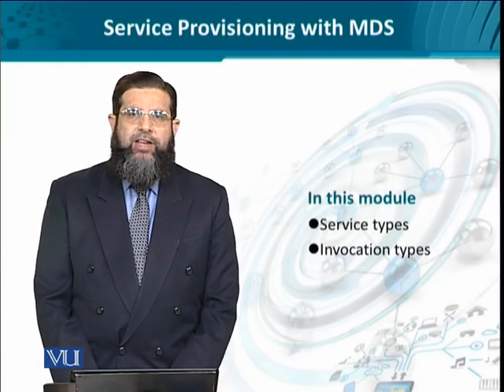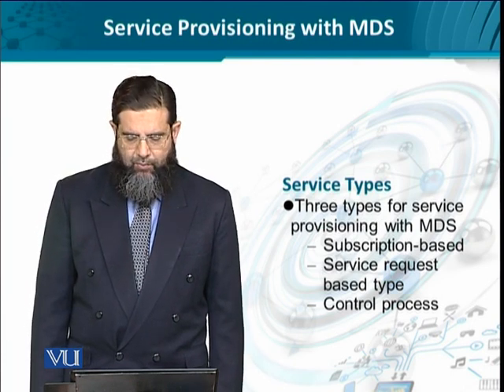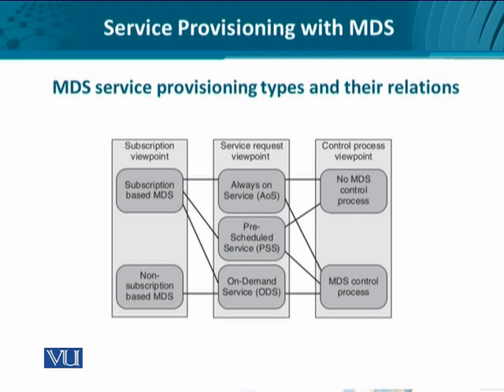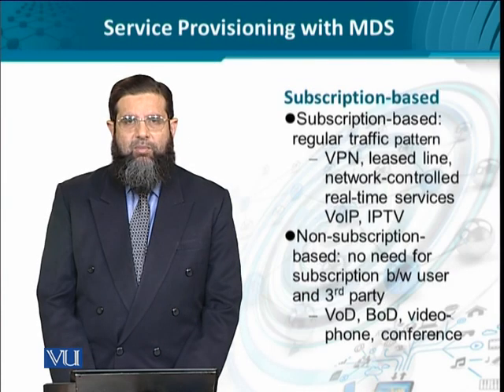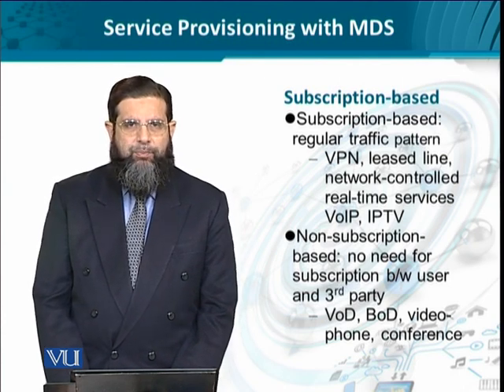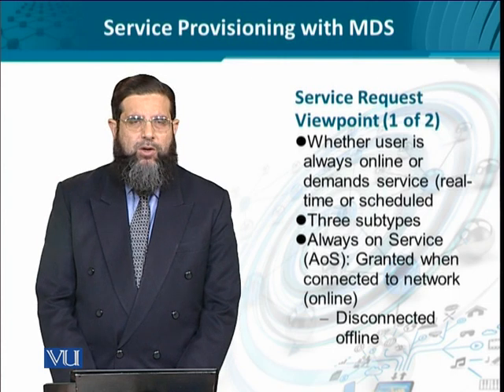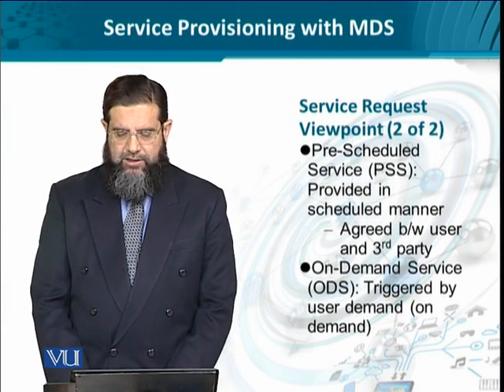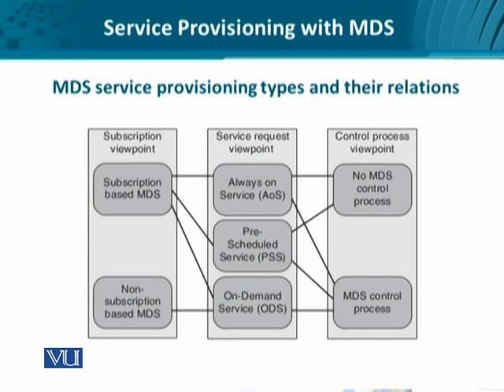Data Visualization | CS642_Topic183